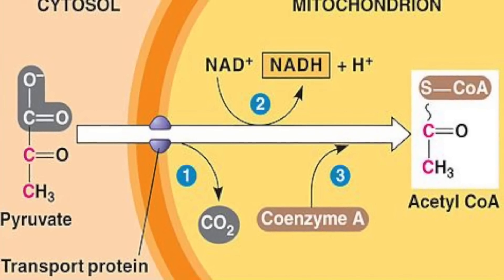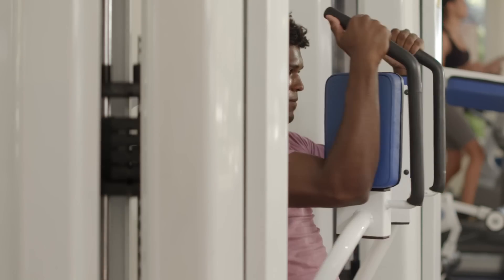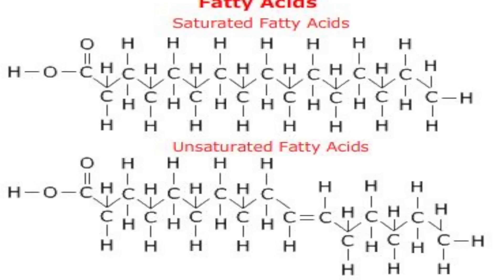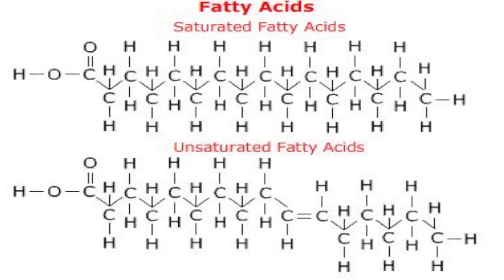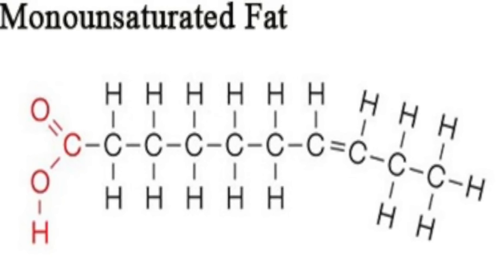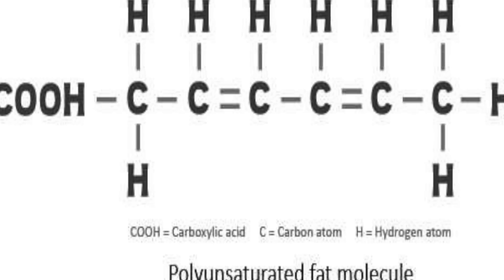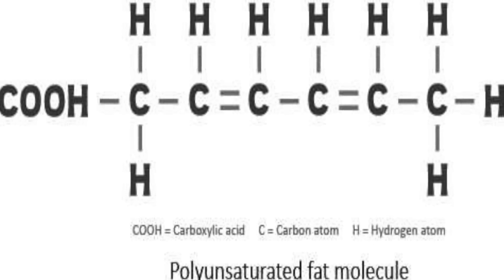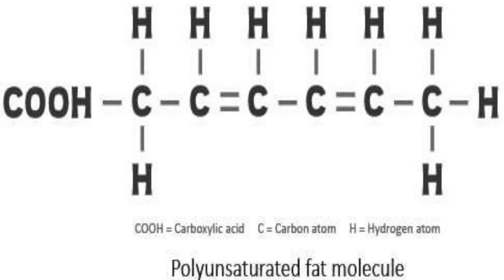The Truth About Trans Fats: Good Fat vs. Bad Fat- Thomas DeLauer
The Truth about which fats are really bad for you! More information on the fats that can skyrocket your health
Fatty acids are simply the small molecules that make up the fat we find in what we eat as well as the fat stored in our bodies. In your body fatty acids perform three major functions: they provide energy, are used as the building blocks of cell membranes and are used in the body as materials that are converted to something else in order to perform a role in the body, such as hormones. In your mitochondria, fatty acids are oxidized to acetyl CoA. This acetyl CoA is then converted into ATP, CO2, and H2O. ATP is used as fuel in your body. Fatty acids are made up of a chain of carbon atoms with hydrogen atom pairs and one acid group on the end. There are 4 types of fatty acids, distinguishable due to their length and hydrogen saturation:
1. Saturated fats - typically solid at room temperature due to being saturated with hydrogen atoms.
2. Unsaturated fats - liquid at room temperature. Unsaturated fats have one or more pairs of hydrogen atoms taken away
 -Monounsaturated - one pair of hydrogen atoms gone
 -Polyunsaturated (PUFAs)- more than one pair of hydrogen atoms gone
Saturated fats and monounsaturated fats are more easily used in the body. Trans Fats - What is Hydrogenation?
One problem with fats today is that we go in and change fats to increase their shelf life and make them able to be used for more time in a deep fryer. By adding hydrogen to vegetable oil, we create manufactured trans-fat, also known as partially hydrogenated oil. These are the fats that you find when you go out to fast food, and they are used to save money, disregarding the health consequences. Deep fried foods, margarine and many snacks like potato chips contain trans-fats. 40% of the products on supermarket shelves contain these oils.
Why is Trans-Fat Bad? Trans-fat has been found to raise your LDL, or bad cholesterol, which can lead to hardening of the arteries. It also lowers your HDL, or good cholesterol, which helps to shuttle excess cholesterol back to your liver, the opposite of hardening your arteries. Due to the chemical structure, these fats are not easy for your body to metabolize. Since they are not easy to use, they sit in your fat stores in your body, making it harder for your body to efficiently break down other fats and proteins.
Studies have also found that consuming trans-fats increases inflammation in the body. Chronic inflammation is tied to many health problems, including cardiovascular disease, cancers and pain. When your gut is inflamed, you are not as able to absorb nutrients from your food. This can lead to not getting the nutrients that you need. Trans-fats have been found to increase the levels of lipoprotein(a) and triglycerides in the blood and increases the risk of diabetes. High triglycerides are linked to heart health problems, high blood pressure and diabetes.
*Steer clear of fast food and processed foods. This is the only way to avoid this dangerous kind of fat.
References:
1. The Science is Practically Screaming…
2. Lipid Metabolism Summary
3. Trans Fat is Double Trouble for Your Heart Health
4. Why are Trans-Fats Bad For You? The Disturbing Truth.
5. Trans-Fats: The Science and the Risks